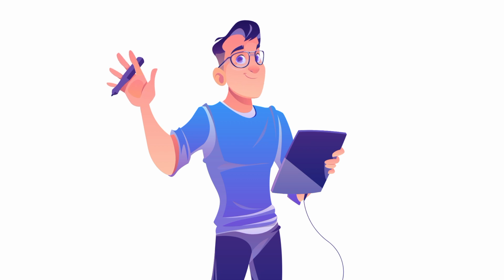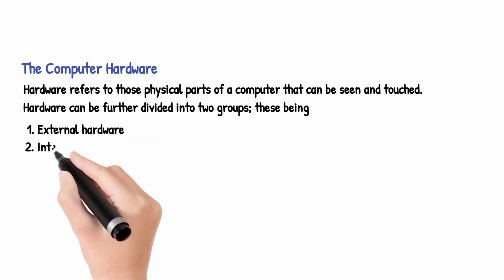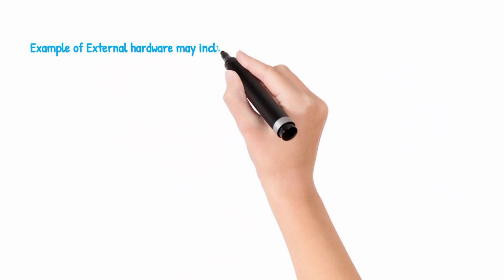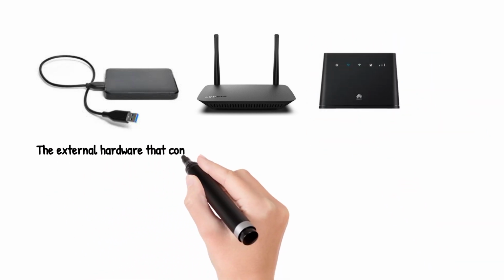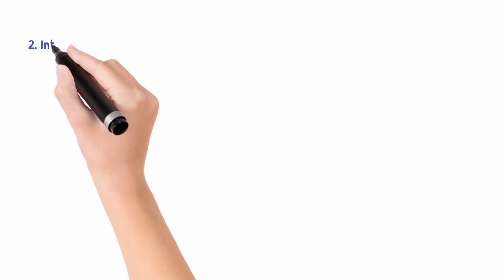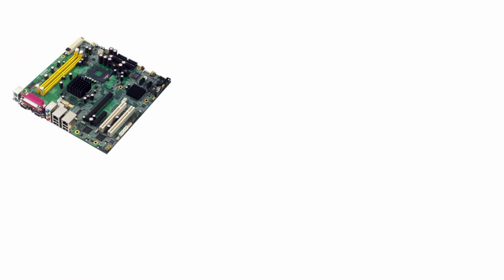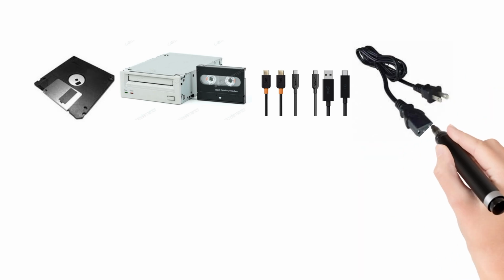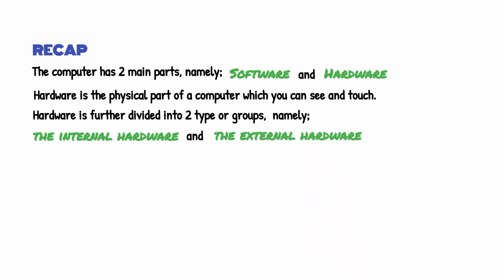Hardware | Computer Hardware | Zambia Edu | Victor Mwansa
Hardware | Computer Hardware
In this video tutorial, we elaborate or rather share ideas on the following:
👉hardware
👉computer hardware
👉types of computer hardware